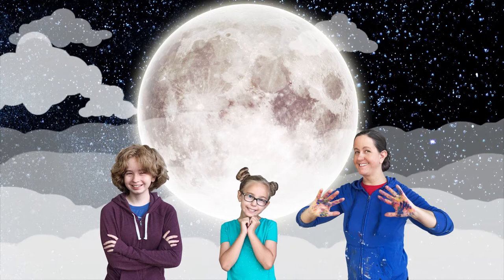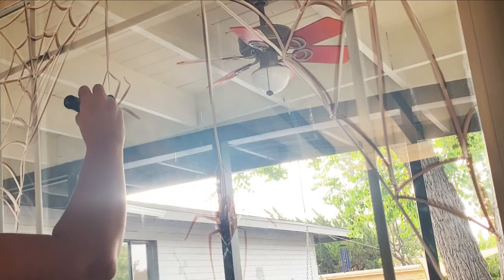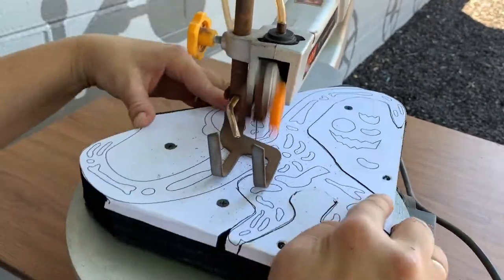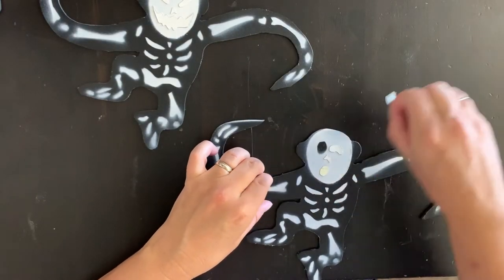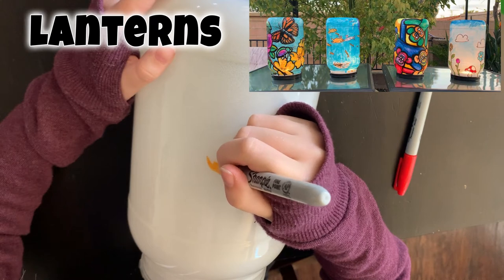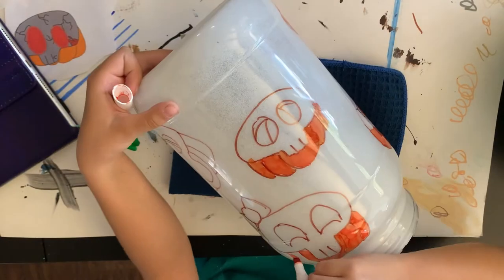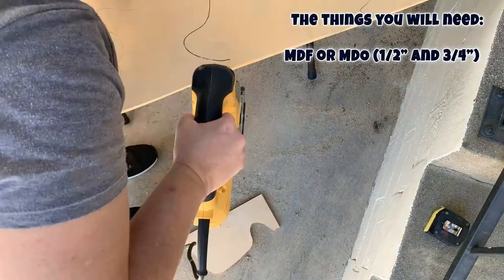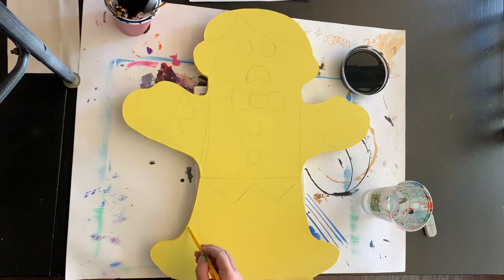DIY Halloween Decorations!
We made FOUR different fun Halloween decoration crafts!  Spider Web Window Art, Indoor/Outdoor Candy Land Zombie Cutouts, Linkable Skeleton Monkeys, and Spooky Jar Lanterns.

Materials:  Posca Pens, Acrylic Paint, Spray Paint, Alcohol Markers, Sharpies, MDF, Coroplast, styrene, cardstock, glue stick, LED lights, MDO

Hello Mrs. Marple by Frank Schröter